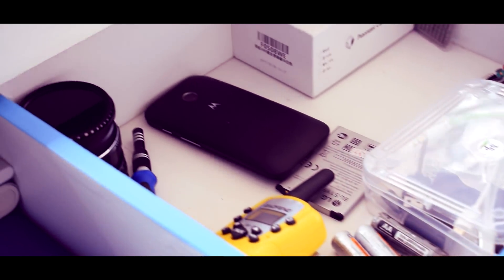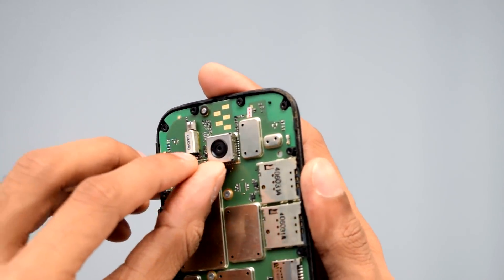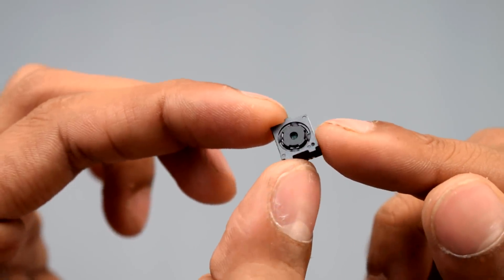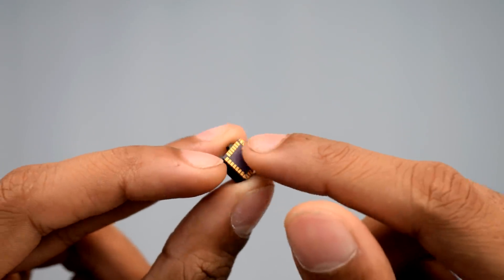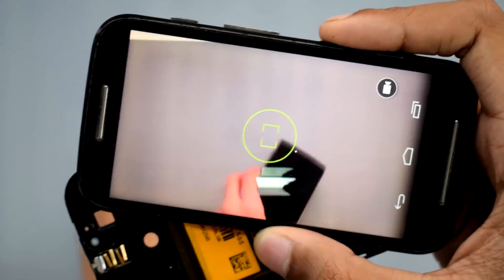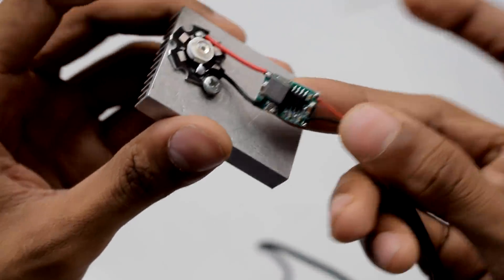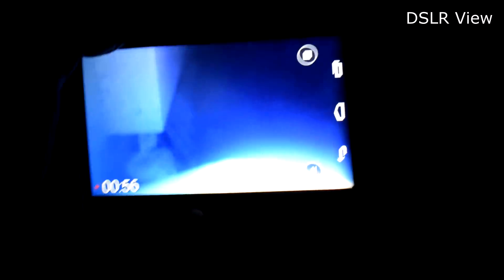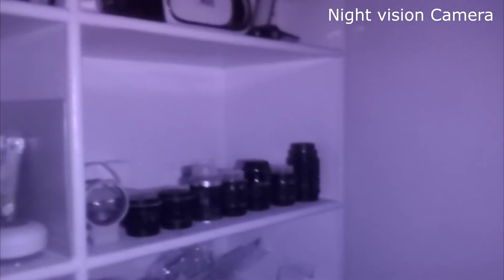How To Make Infrared Night Vision Camera from old phone | Smartphone Night Vision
Learn How to make a infrared camera or thermal camera from any camera. You don't need any software its a physical mod that you can do to any camera.
In this video I am going to show you how to convert any normal camera Into infrared camera or Thermal night vision camera very cheap but useful hack.

1) 3W Infrared LED
2) Mini Dc Step Down Converter
3) Heatsink
4) Usb Cable
5) Screwdriver set

Timeline
00:00 Introduction
00:49 Turn your old phone into night vision camera
01:00 Required
01:33 Lets Start
03:25 Damaged Image Sensor
03:37 Remove the Infrared Filter
05:37 Reinstall the Camera
06:07 Fix the Focus
06:33 Build a Infrared Illuminator
08:12 Testing The Infrared Camera
10:31 More Indoor Testing

Whether you need to inspect electrical panels, find the source of HVAC failures, or discover hidden water damage, FLIR ONE Pro cameras offer the measurement tools and outstanding thermal resolution you need to help you finish the job fast.
Flir camera cost about $630. Not for the casual buyer but
Every Camera Sensor has ability to see Infrared i.e. Thermal Part of The Light but Infrared Blocking Filter Inside Digital Cameras protects The CCD Sensor From burning with high energy Infrared light such as sunlight. Now, If We remove the blocking Infrared Filter the camera can also able to see Infrared Part of The Spectrum of Light that is the night vision camera. Which Is Pretty Cool Because After This You Can See Hot Objects in Infrared camera With this Camera Glowing More As They Emit More Infrared Energy & Many Other Things You Can Do Like See Through Some Clothes , Black Objects Which Takes Tear down To a Next Level and use this as camera as infrared camera and night vision camera. aka camera infrarouge.
and thermo camera or infrarotkamera. Night Camera ! and camera infrarouge. DIY Night Camera infrarouge infrarotkamera.
This camera also works as a great night vision camera ,it's built-in infrared lights will let you see in the dark ! infrarouge. flir one pro,flir thermal camera price can cost you about $630 but
this is really cheap & useful diy thermal camera and you will also learn how does thermal imaging camera works

Now You Have Ability To See Through Objects & Know The Temprature Just Like The Professional Camera's Fujifilm X-T1 & Sony Xray photography Cameras or The Seek, Flir Thermal Imaging Camera Just For Very Cheap !
Body With NIR Translucent Materials Works Really Good To See Through Additionally You Can Put 850 nm or 940 nm Infrared Led To See Through Objects More Clearly. camera infrarouge.
Do This Hack At Your Own Risk for camera infrarouge. Because Now its see through camera.

How Does an IR Camera Work?
Infrared Energy Detection
An infrared camera is a non-contact device that detects infrared energy (heat) and converts it into an electronic signal, which is then processed to produce a thermal image on a video monitor and perform temperature calculations. Heat sensed by an infrared camera can be very precisely quantified, or measured, allowing you to not only monitor thermal performance, but also identify and evaluate the relative severity of heat-related problems.

Thermographic camera: A thermographic camera (also called an infrared camera or thermal imaging camera or thermal imager) is a device that creates an image using infrared radiation, similar to a common camera that forms an image using visible light. Instead of the 400–700 nanometre range of the visible light camera, infrared cameras are sensitive to wavelengths from about 1,000 nm (1 μm) to about 14,000 nm (14 μm). The art of capturing and analyzing the data they provide is called thermography.